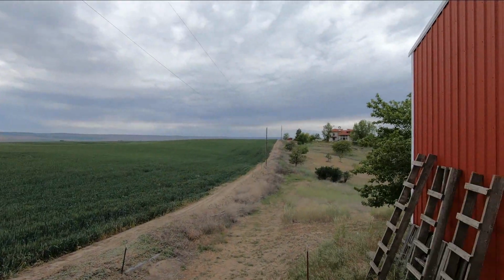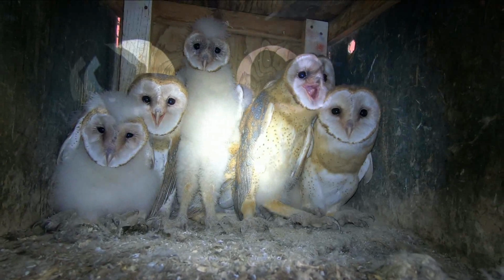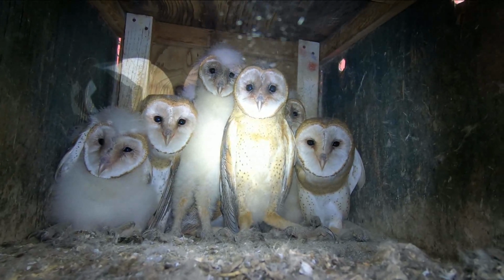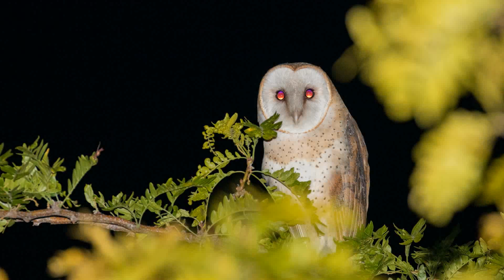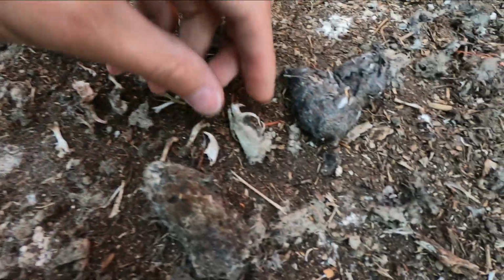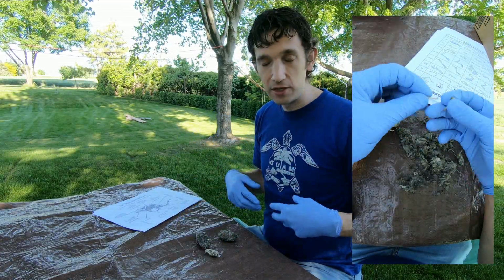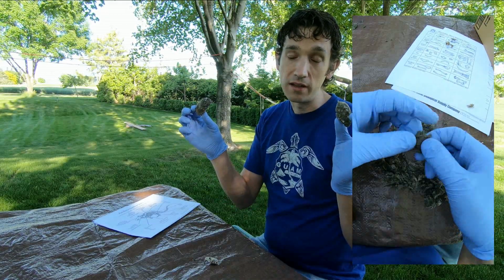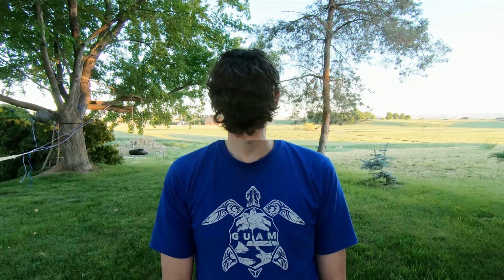Exploring My Backyard - Barn Owl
Check out this family of Barn Owls!  We also dissect pellets and more!